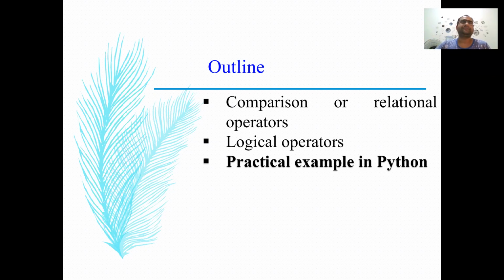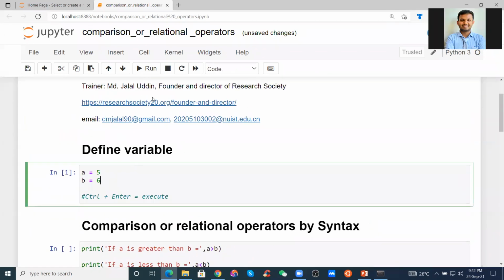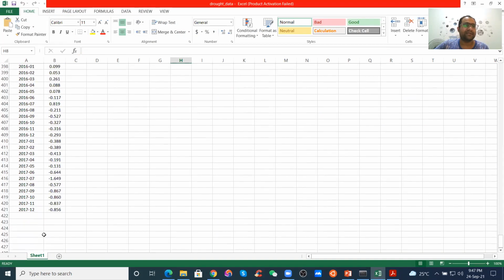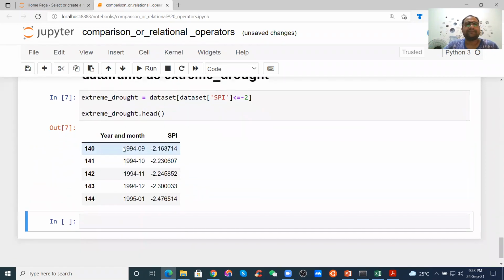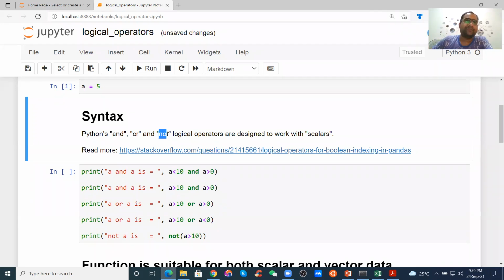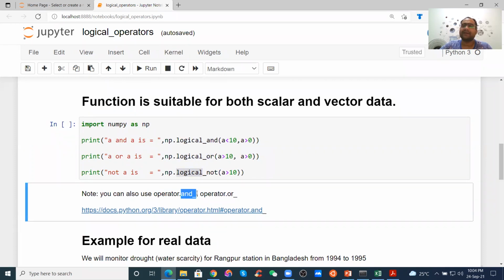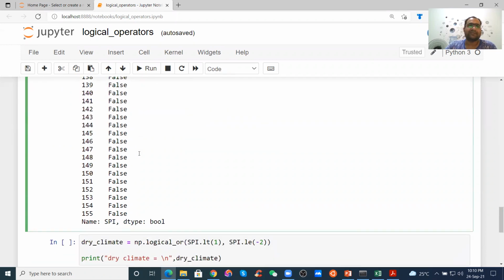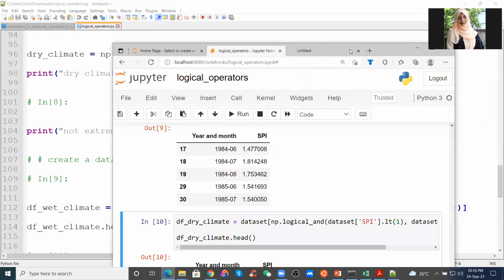Application of relational and logical operators in Python | greater than, less than, and, or, not